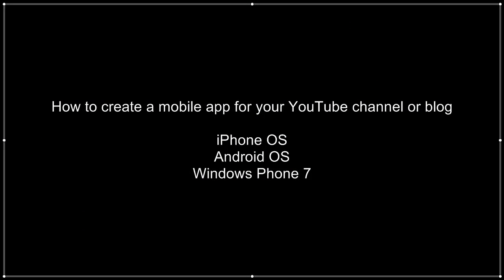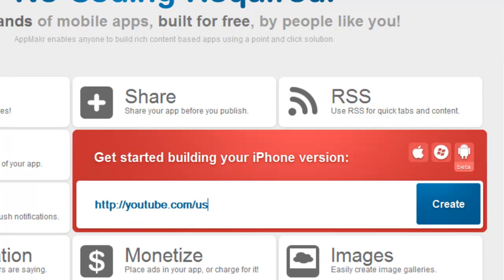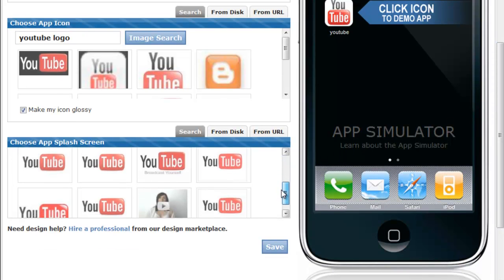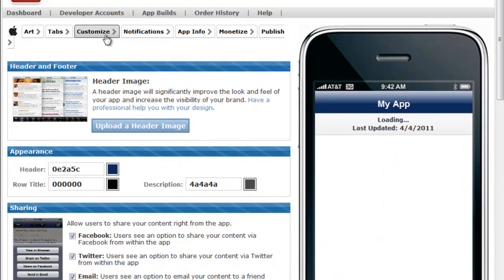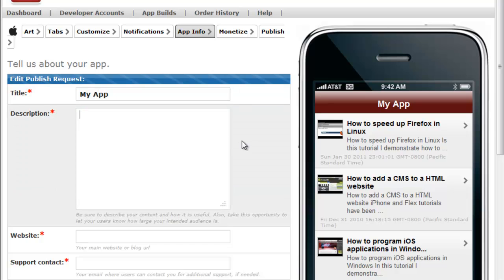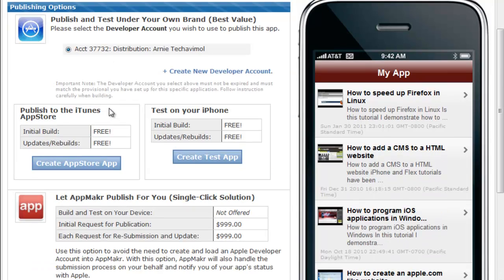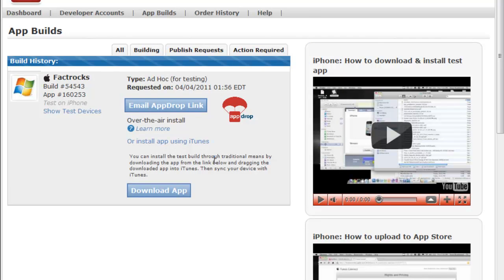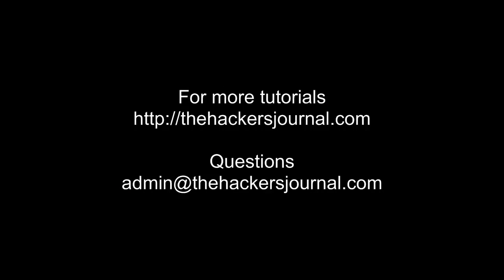Make a iPhone app for your YouTube channel or blog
In this tutorial I demonstrate how to make a mobile app (iOS, Android, Windows Phone 7), for your youtube channel or blog, using the appmakr service. No programming required! Note: You will need to purchase an apple developer license, but you do not need a mac.